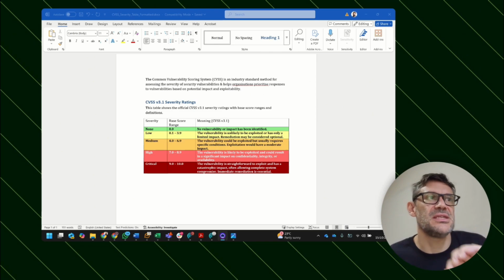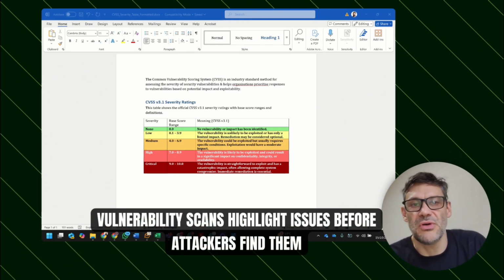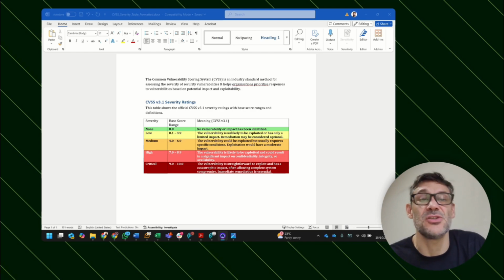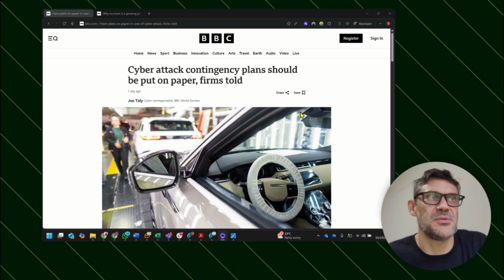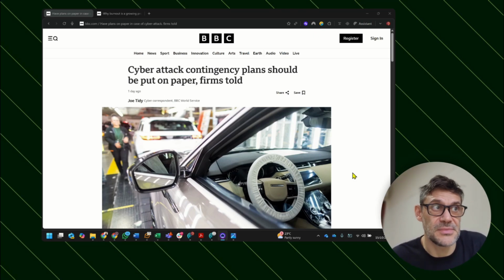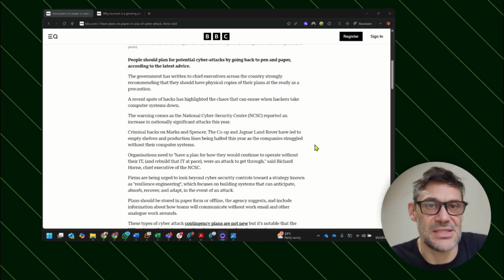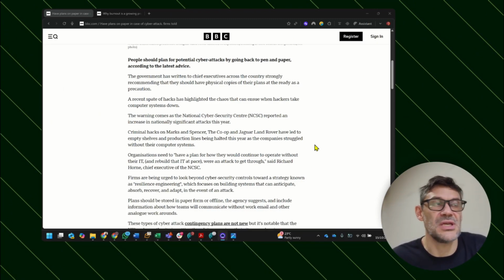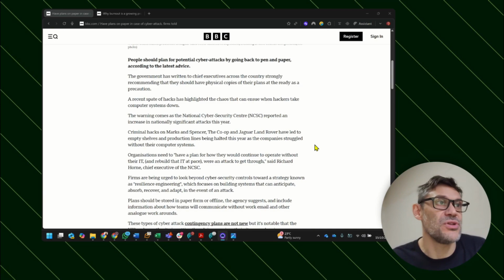Critical Windows Security Warning for UK Businesses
What CVE and CVSS mean in plain English, how to prioritise high scores, and the difference between a vulnerability scan and a pen test. Why urgent patching matters, and how to prepare with a simple pen and paper incident sheet. Print the one page plan, laminate it, and keep it by your racks.

💬 Want the one page incident sheet? Comment “DRPlan” and I will reply with the link.